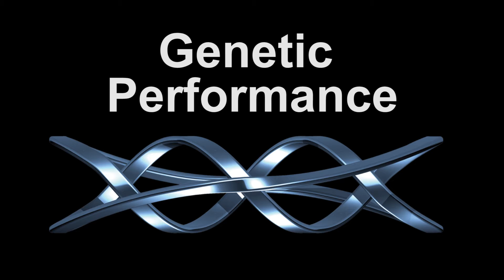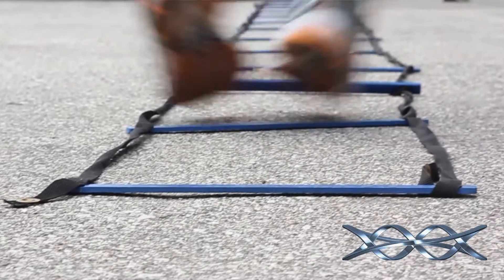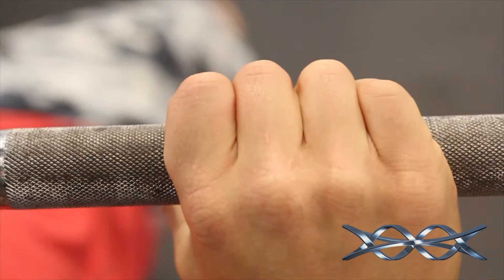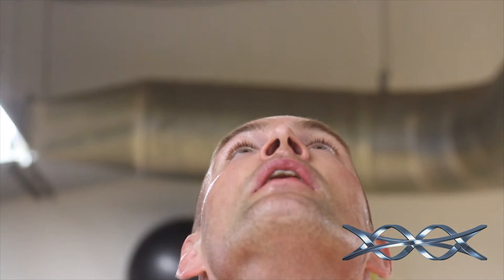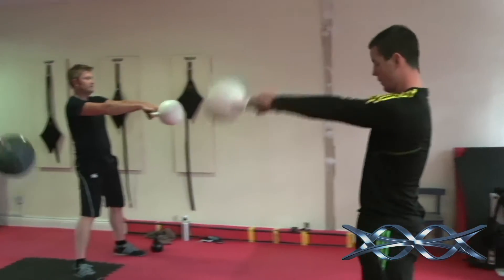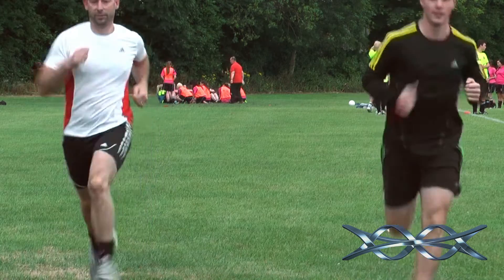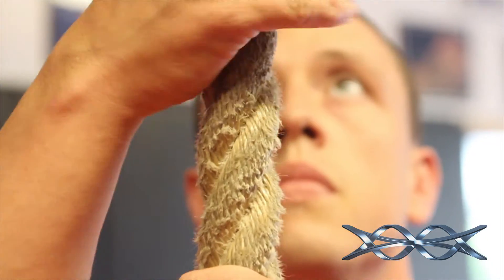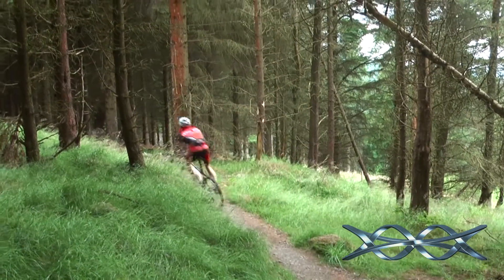Genetic Performance - Athletic dna testing and training program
Genetic Performance is a premium Sports DNA analysis, Strength and Conditioning and Nutrition service. We provide information and tools for individuals to learn about their DNA, with the goal of maximizing their athletic or sporting potential.